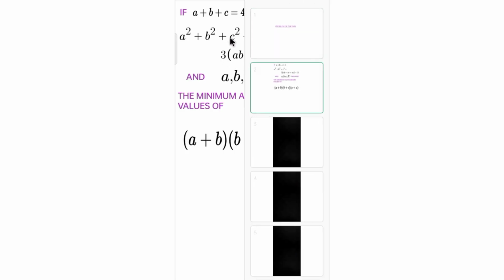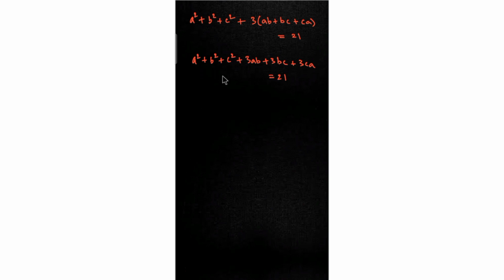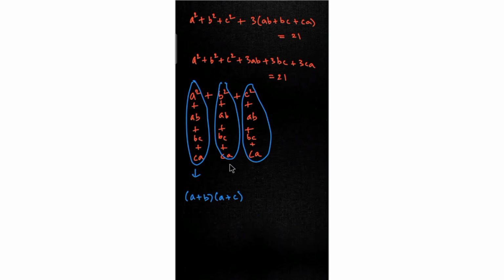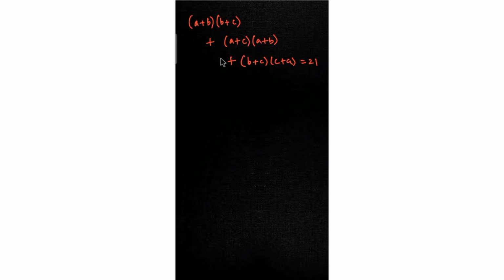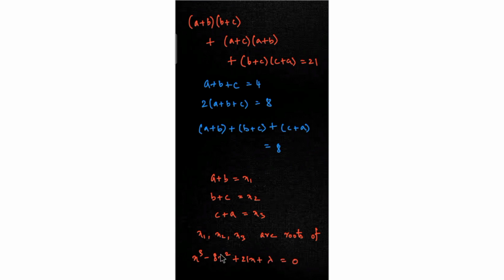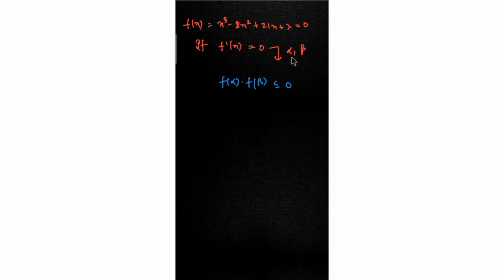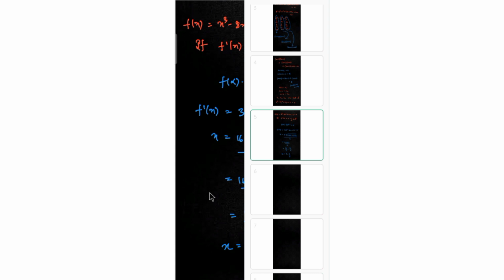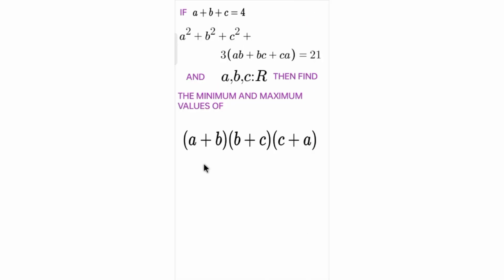PROBLEM OF THE DAY PART 25| EQUATIONS| DIFFERENTIAL CALCULUS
SUCH AN OUTSTANDING PROBLEM 😘😘
TREAT TO THE MATH GEEKS SITTING OUT THERE 😁😁😁😁
HAPPY LEARNING ☺️☺️☺️